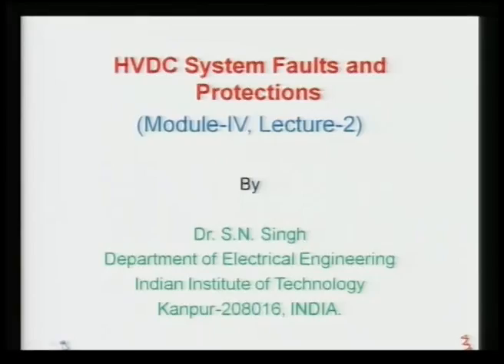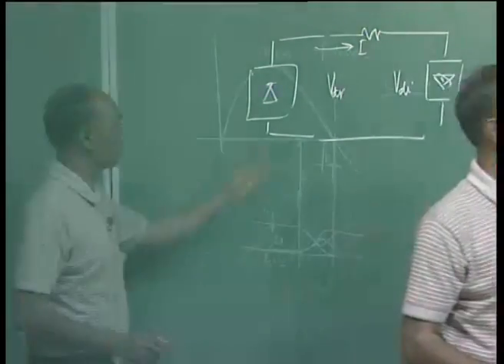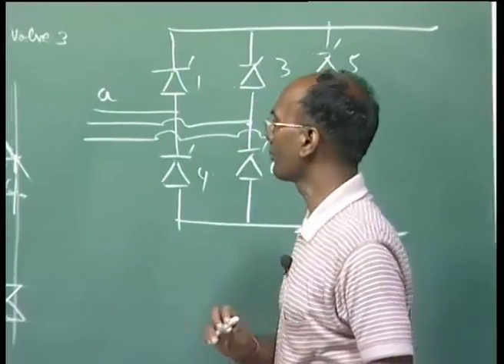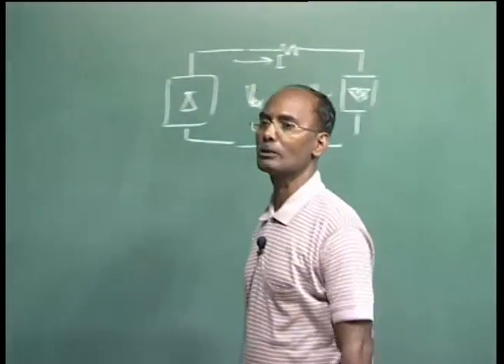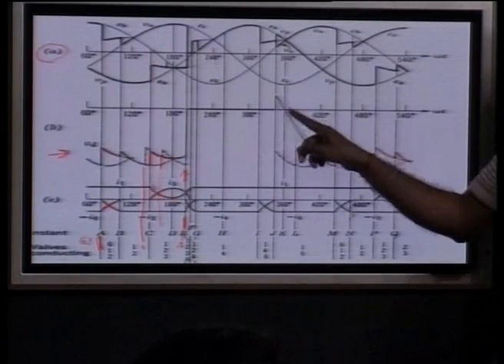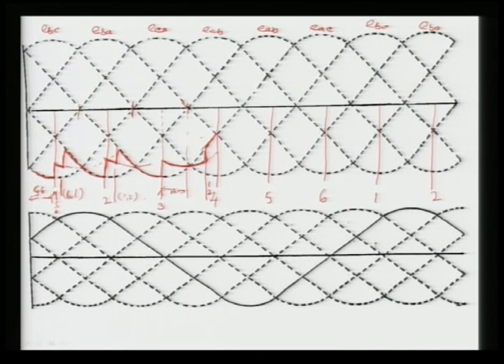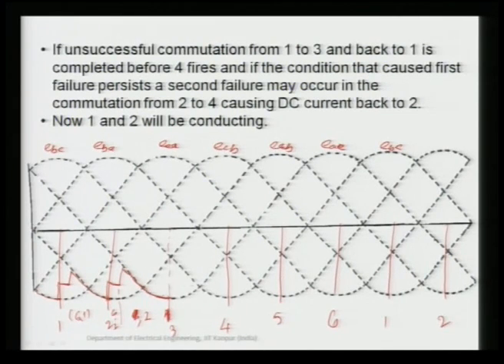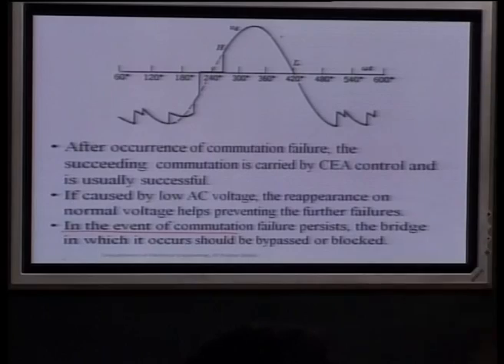Mod-01 Lec-22 Lecture-22.High Voltage DC Transmission